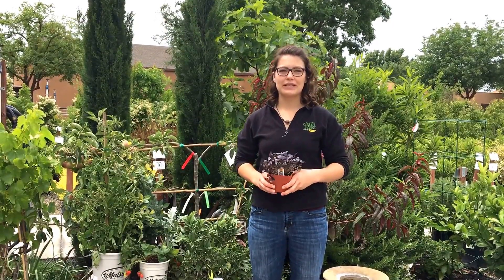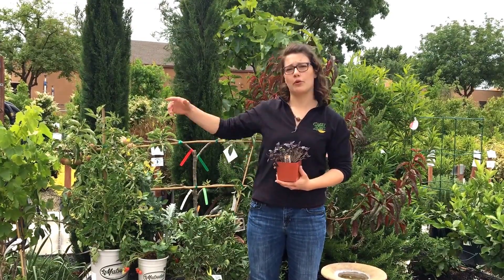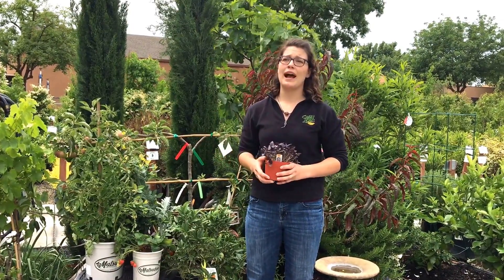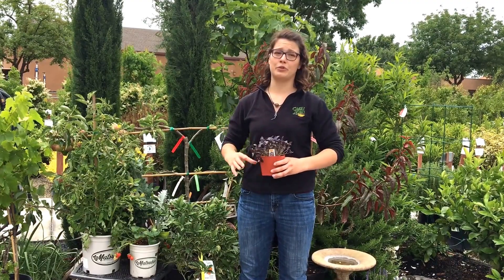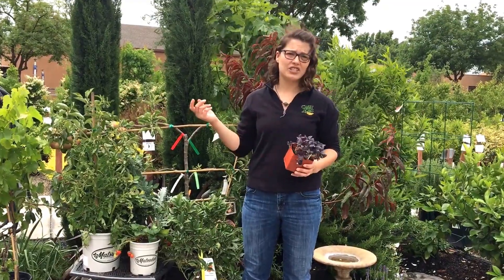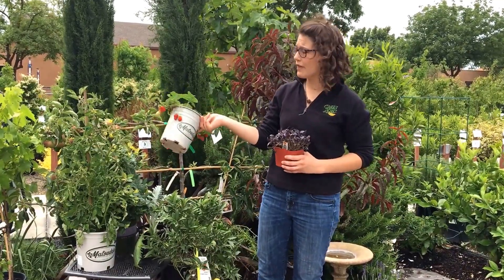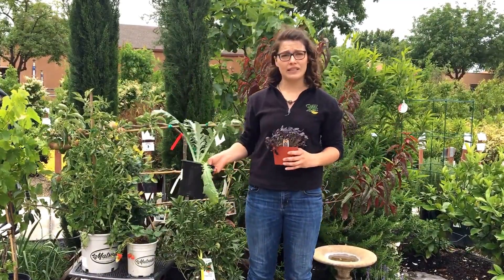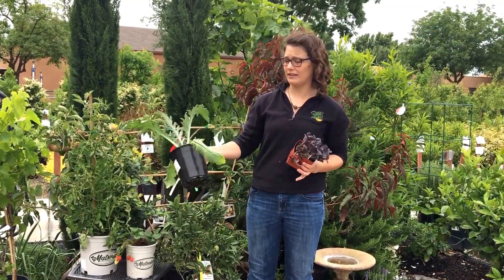Planting Ideas: Foodscaping with Annuals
Include more fruits and vegetables in your landscape!

Zen shares specific ideas of what edibles you can plant in your Sacramento area yards.